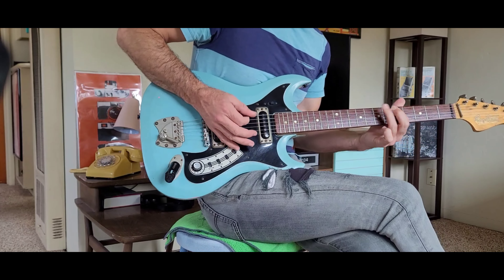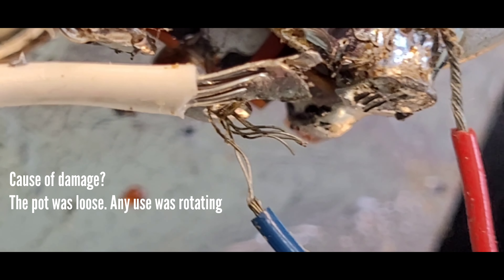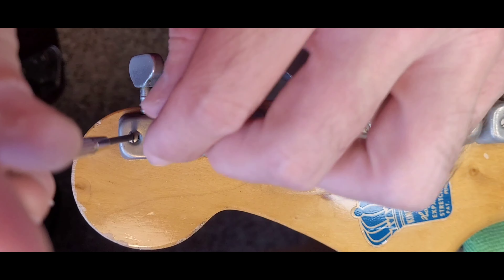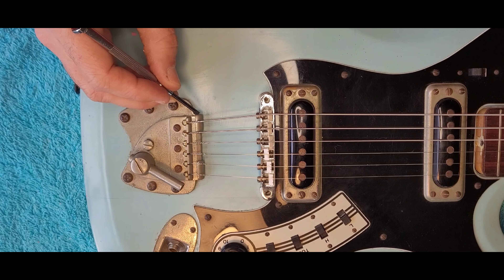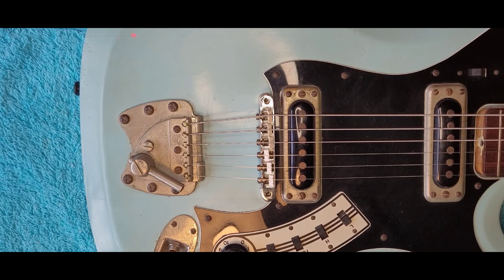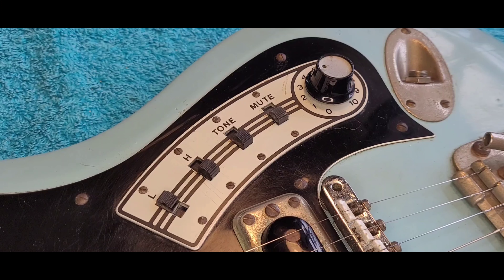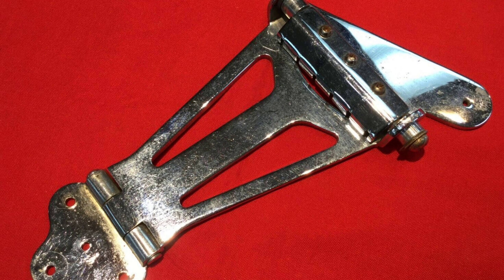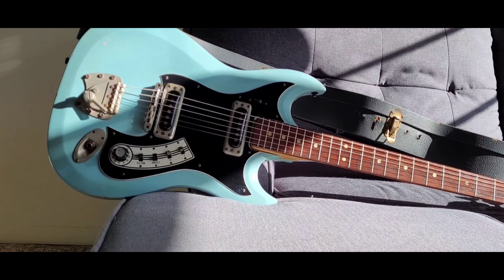Hagstrom II (60s) Quick Fix!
Doing some quick work on this great old Hagstrom that's in this week. Just a quick reset on the neck from a pulled sleeve and some work on the jack.  :)